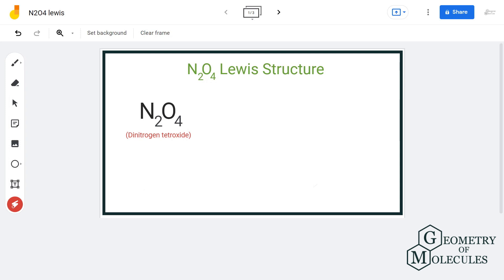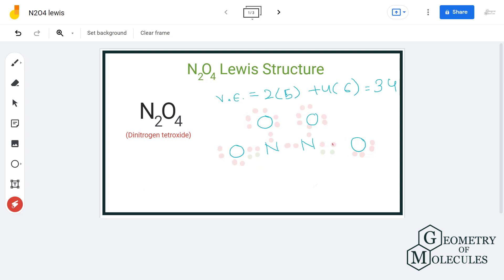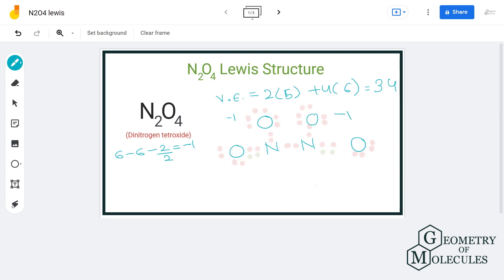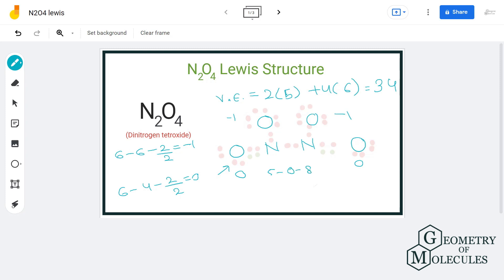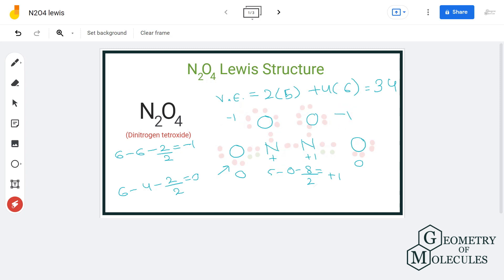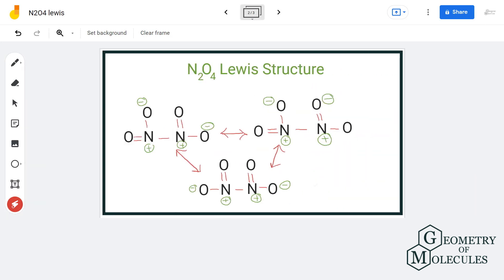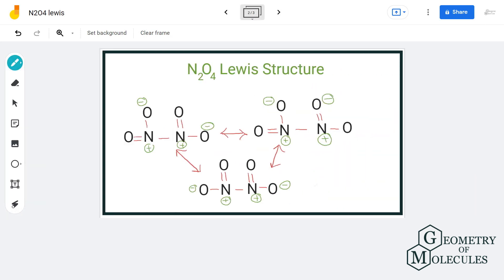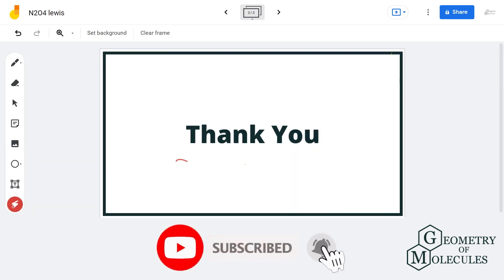N2O4 Lewis Structure: Dinitrogen Tetroxide Lewis Dot Structure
Today in this video, we will determine the Lewis dot structure for dinitrogen tetroxide, having a chemical formula of N2O4. It comprises of two nitrogen atoms and two oxygen atoms.

To know its structure, we first look at the total number of valence electrons for the molecule and then determine the arrangement of the atoms in the structure. Watch this video to find out an easy way to determine the Lewis Structure for any molecule.